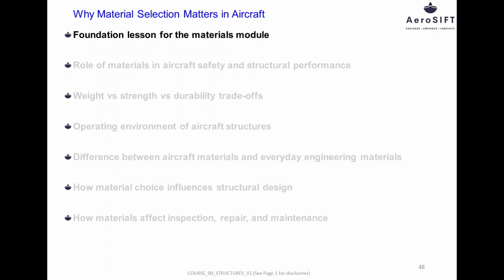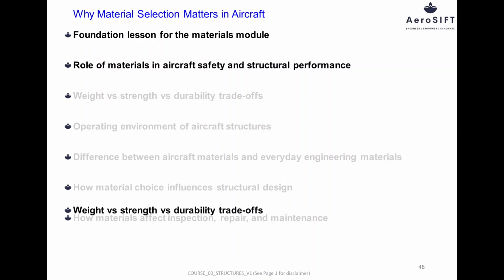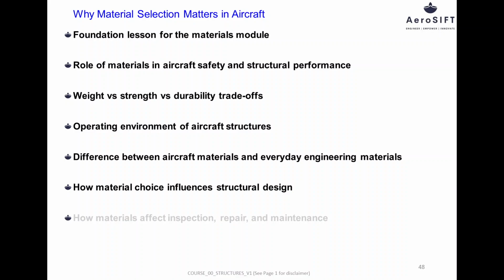Aircraft structures introduction M3 L1 : Aircraft Structural Materials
In this video, we begin the module on Aircraft Structural Materials by exploring why material selection is fundamental to aircraft safety, performance, and lifecycle cost. Rather than simply choosing the strongest material, engineers select materials that best balance load-carrying ability, weight efficiency, fatigue resistance, corrosion durability, environmental exposure, and long-term maintainability. We examine how aircraft materials—such as aluminum alloys, composites, titanium, and steel—are chosen based on specific strength, damage tolerance, and certifiable traceability, which go far beyond everyday engineering requirements. You’ll also see how operating environments like humidity, salt air, UV exposure, temperature cycles, and pressurization influence material aging. Finally, we discuss how material choice reshapes structural design, manufacturing methods, inspection techniques, repair philosophy, and overall aircraft lifecycle economics.